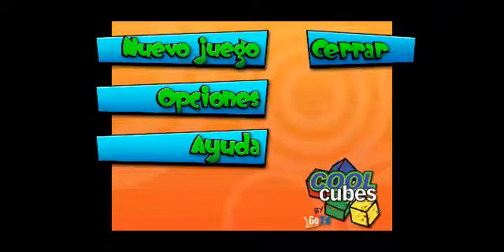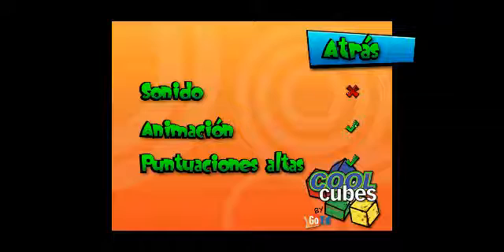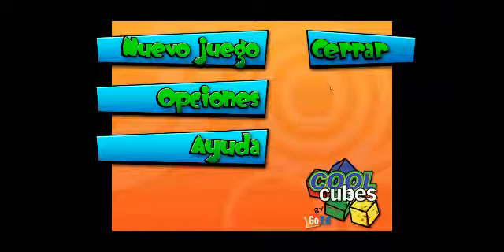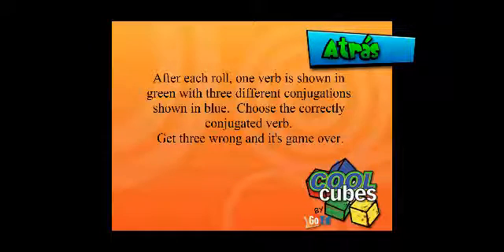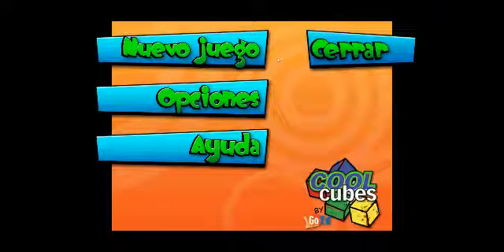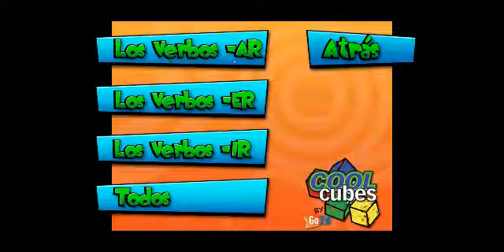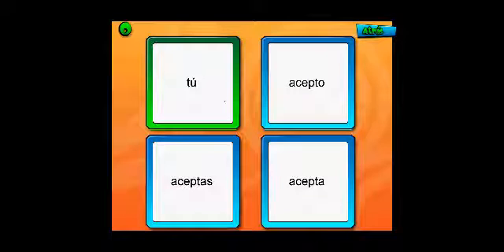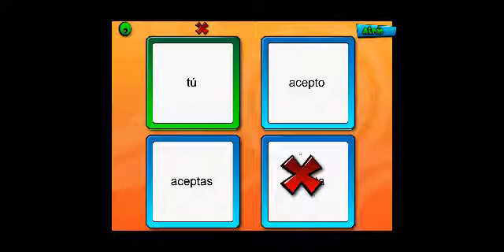Cool Cubes Digital Game.wmv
Our Popular Cool Cubes as a Video Game for Your Whiteboard !

From the makers of the popular teaching aid, you can't miss the Electronic Cool Cubes Game! This teaching reinforcement tool uses multiple choice games to drill your Spanish students on verb conjugation. Start a Cool Cubes competition in your classroom: how long can your students go before they get "out"? What will be the legendary classroom record? As your students get better and better, their numbers will grow sky high! Currently available on CD-ROM for Windows or Mac, or as a download. Game can be projected onto your pull-down, SMARTboard™, chalk- or whiteboard or even the wall. Unlimited game play -- the teacher decides when the game is over! Go for multiple rounds, or designate a time limit. Beginning through Advanced. Requires Flash Reader 8.0 or higher and speaker to hear the audio. CD-ROM includes both Mac and PC versions.